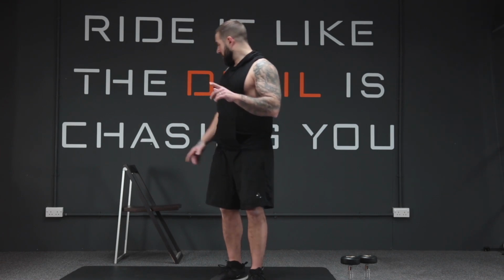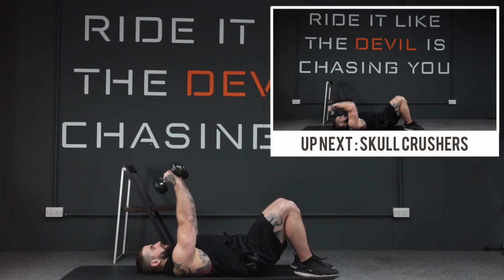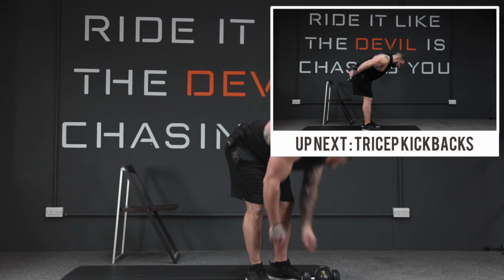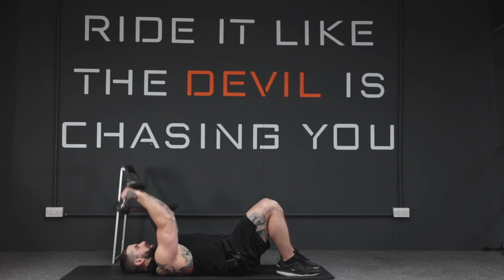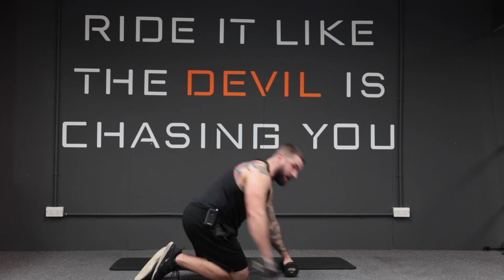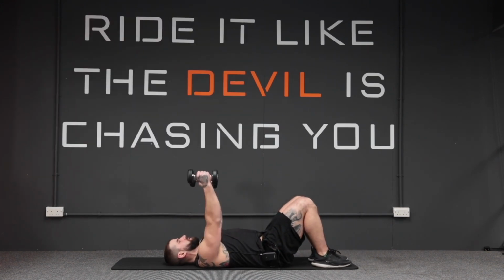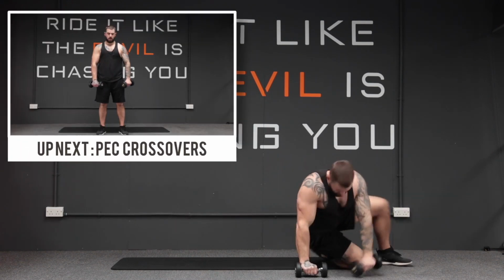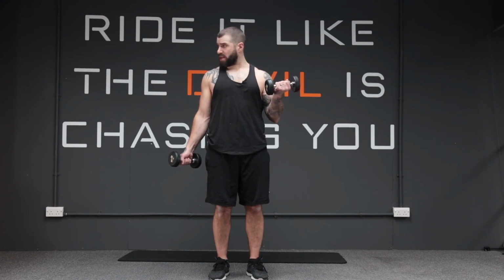20 Minute CHEST BICEP AND TRICEP Workout At Home With Dumbbells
Today you can hit an awesome 20 min Chest Bicep And Tricep Workout At Home With Dumbbells. After the amazing 4 week Boot Camp. I have been getting requests for some dumbbell only workouts focused on muscle groups that are weights only and short , sharp to the point and effective in around 20 Mins

For those who are short on time and still wanting a killer workout

While I am super busy at moment recording a new workout program. I thought I would splice together some of the best resistance sections from the Boot camp to create some killer dumbbell only home workouts that can be smashed out in no time when in a hurry

As we don't have any cardio here tiring us out , you can look to go heavier here today with your dumbbells if possible to really give those muscles a serious burn

So grab your dumbbells and give it a go and see how you get on

If you loved this workout and want more , then you must check out the Zeus Shred program - If you would like more info on our Brand New ‘Zeus 6 Week Shred’ structured Program that can be done from home , check it 💪

💥Also If you loved this workout and want more on YouTube , you can start 'Our totally FREE 4 Week Boot Camp Dumbbell workout program challenge here' .. We will give you 5 structured home dumbbell workouts to do each day of the week for 4 weeks Totally Free . Join the thousands who have taken the challenge today💪